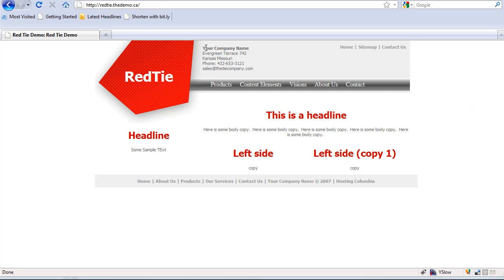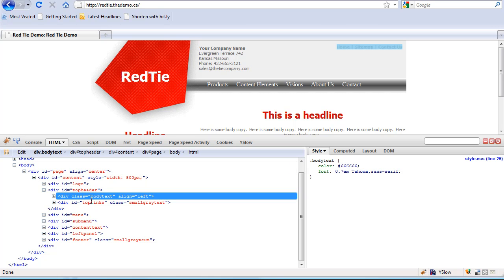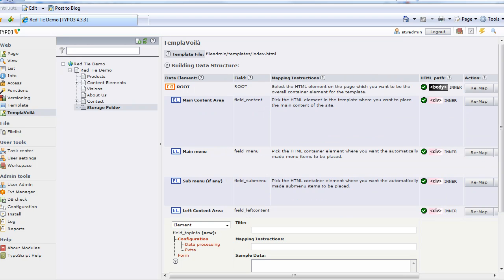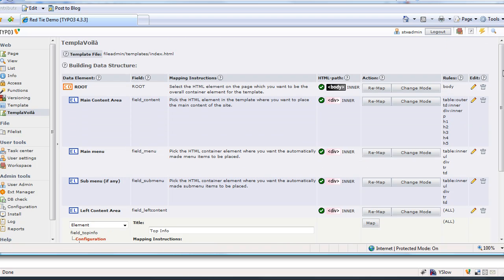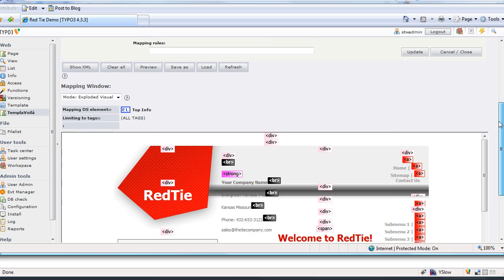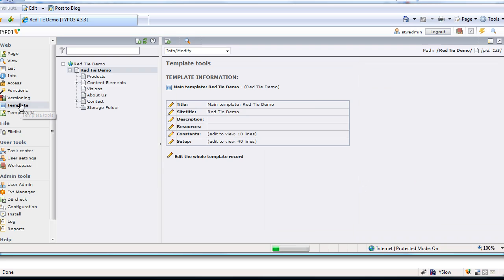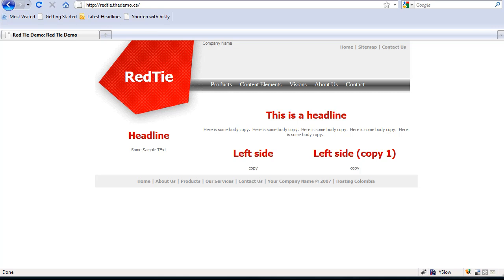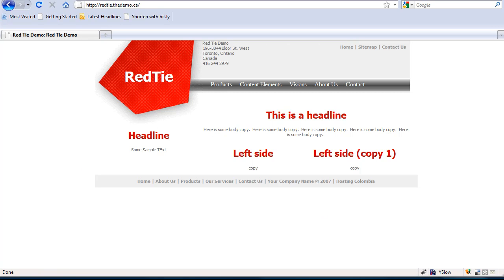TYPO3 Templavoila Typoscript replaced text element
Mapping a content element to be replaced by text specified through typoscript.